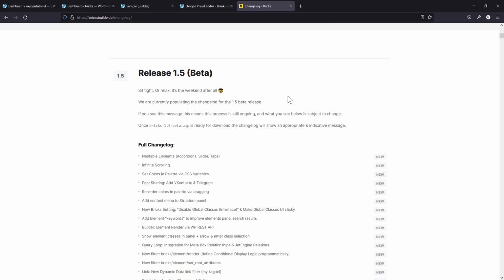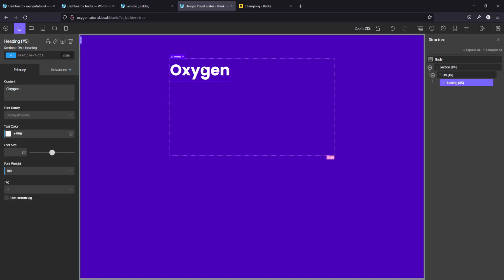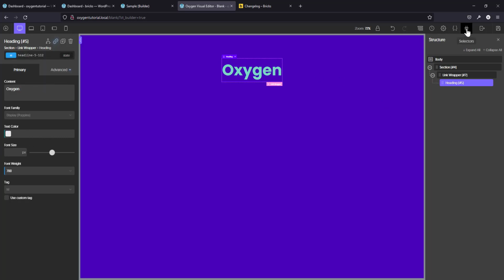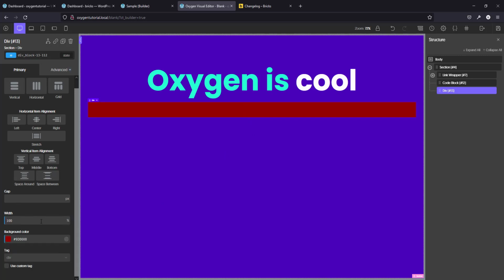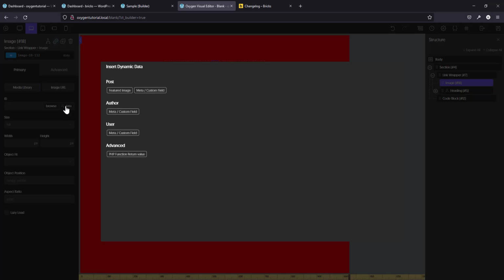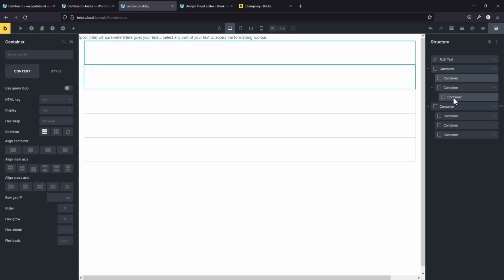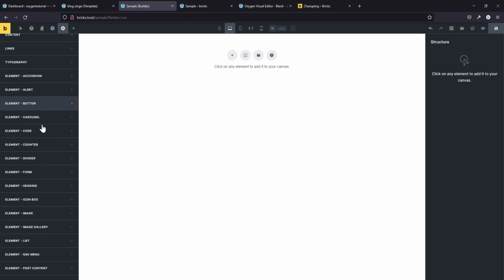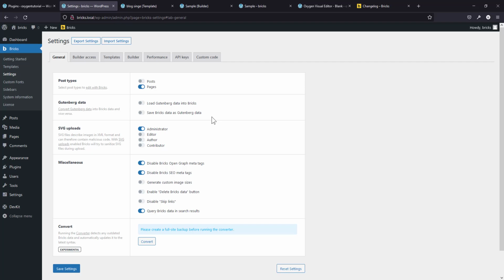Bricks vs Oxygen WordPress Page Builders - Which is better?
Oxygen Builder has been considered the most advanced WordPress Page builder, but there's a new challenger; Bricks Builder. In this video we explore how Bricks compares to Oxygen builder.